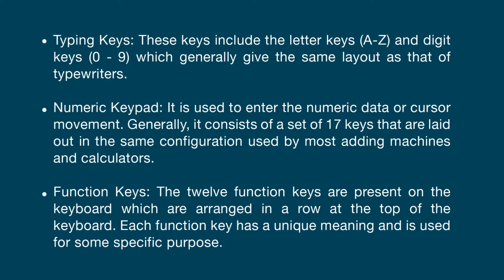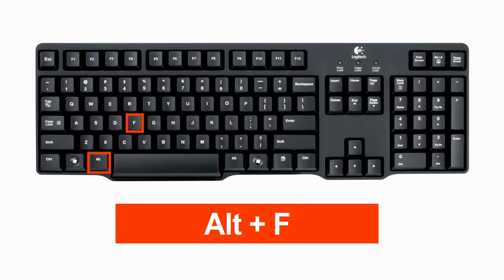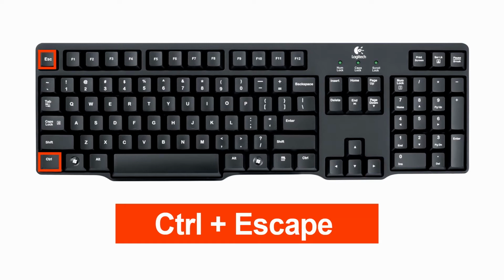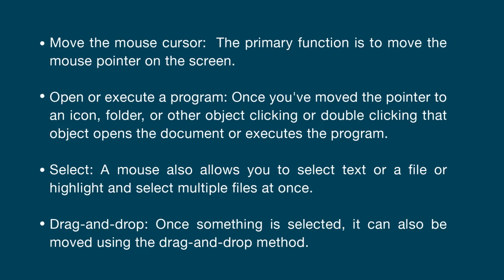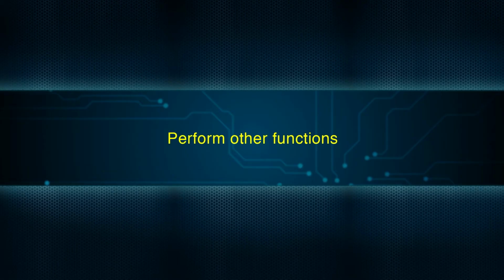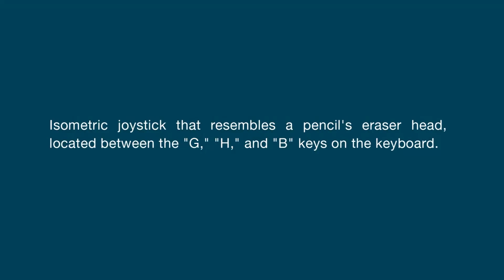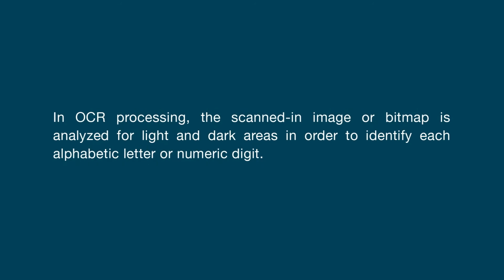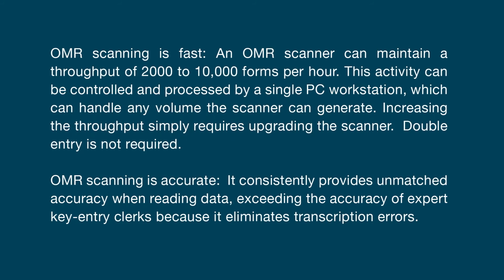09 INPUT DEVICES